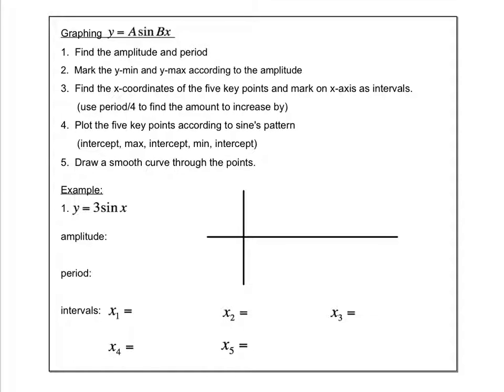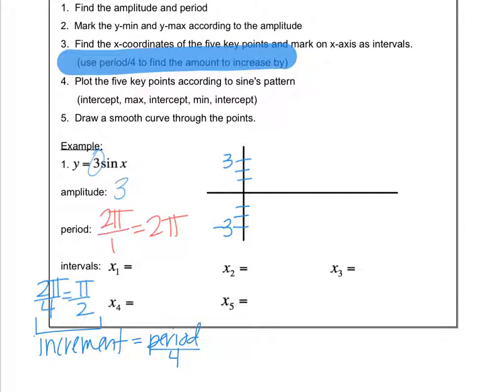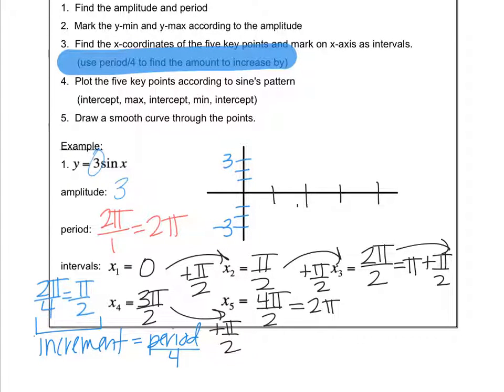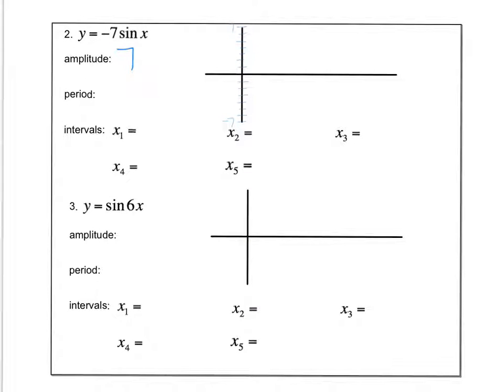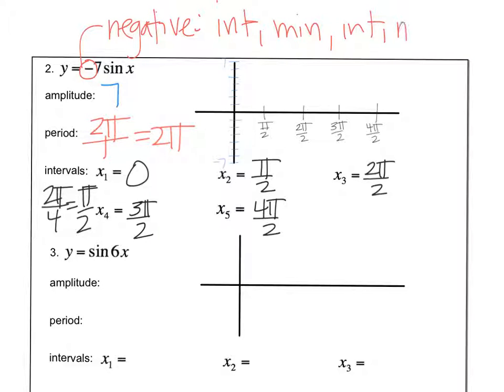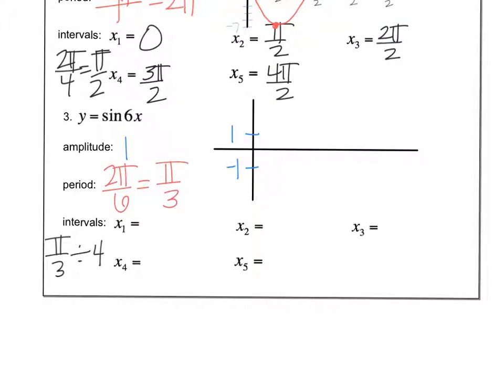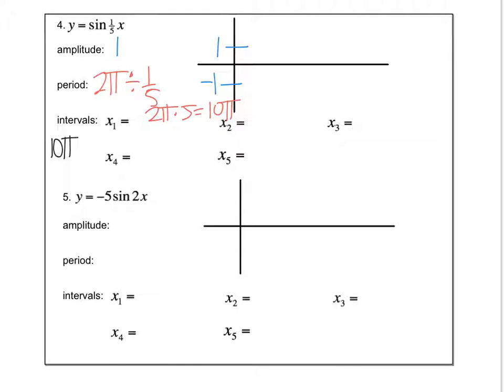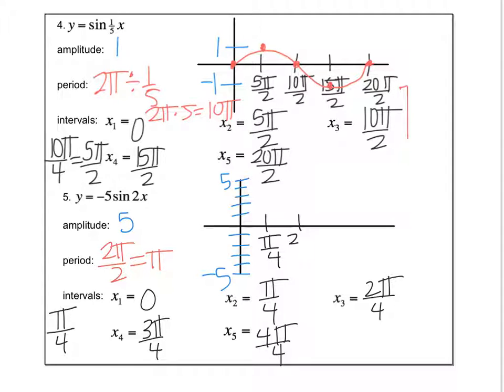5.5 (day 1) Graphing Sine